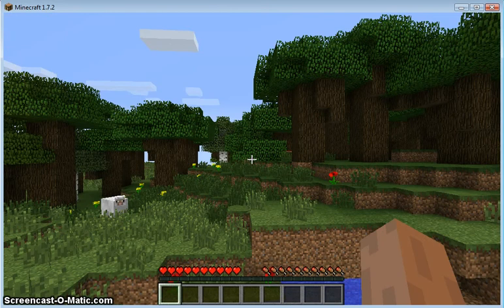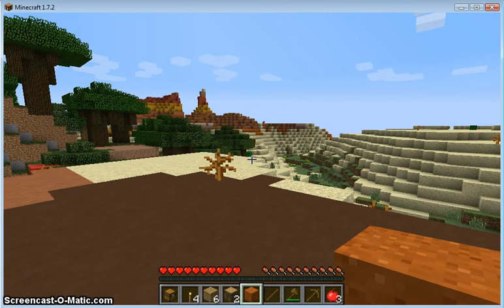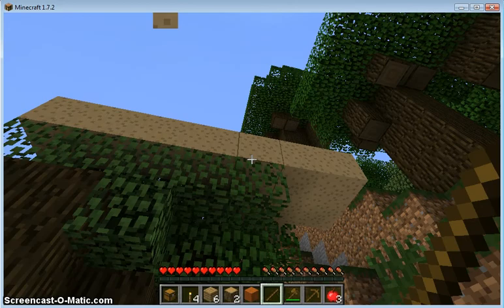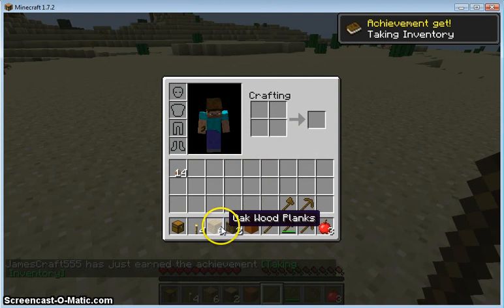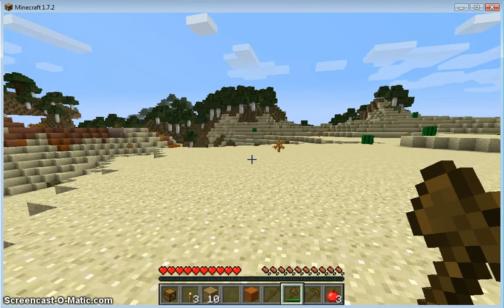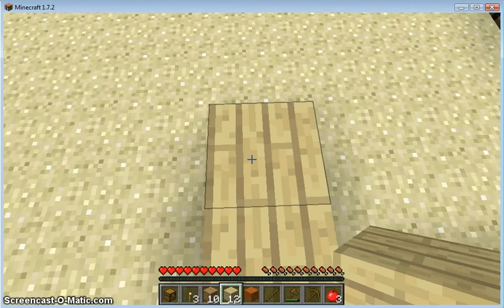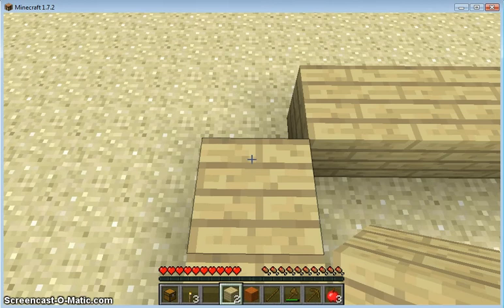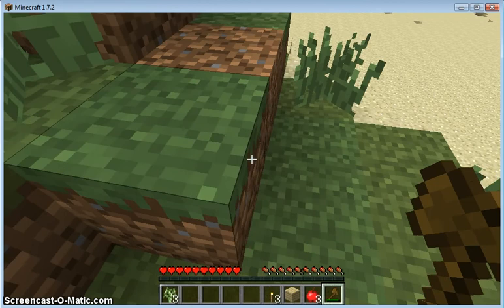minecraft lets play ep 1 New sand colors!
my first lets play. There might be background noise ,that is my mom making dinner.